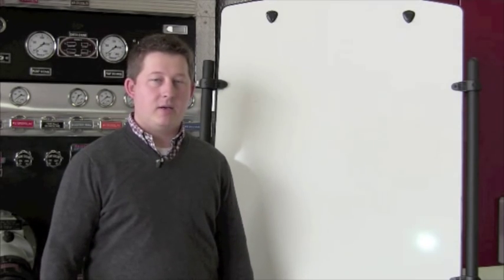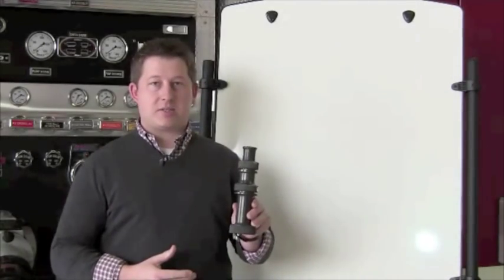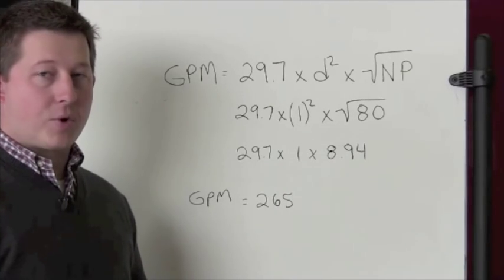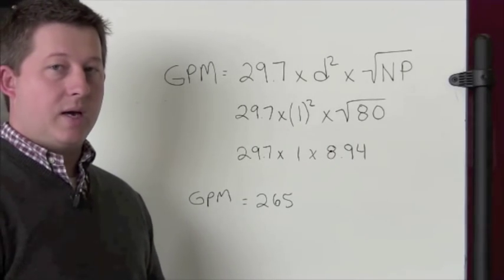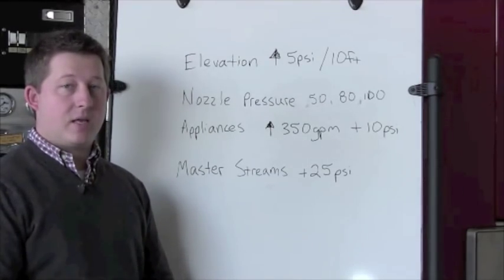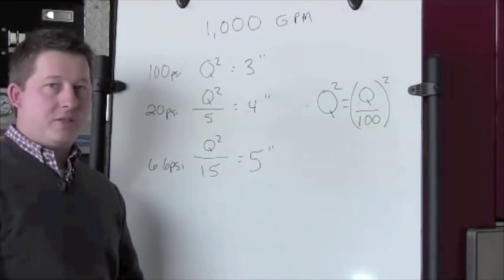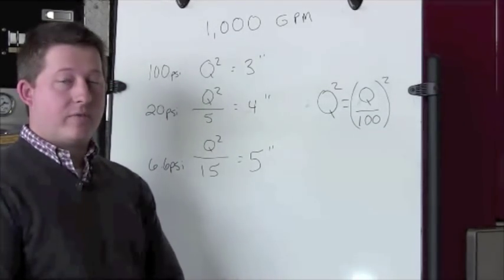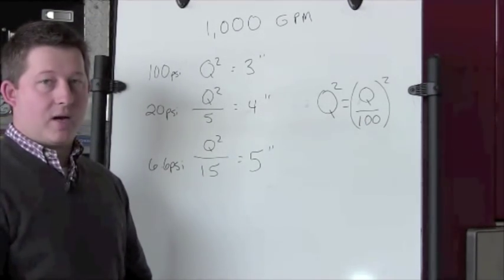Driver Operator - Master Streams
A quick review of several methods for calculating friction loss and pumping to Master Stream devices.